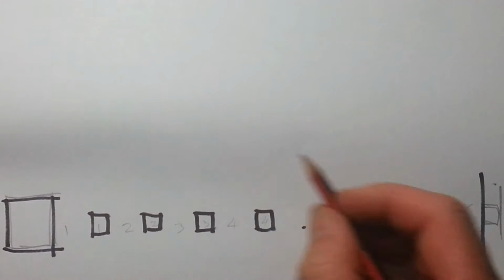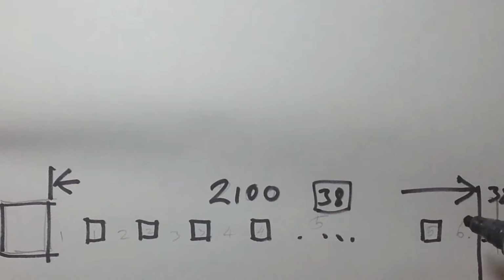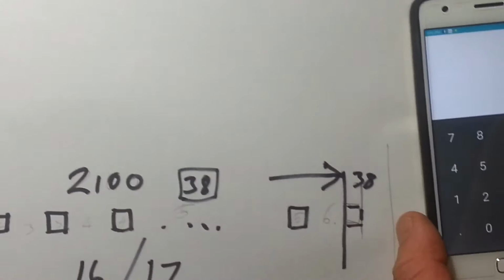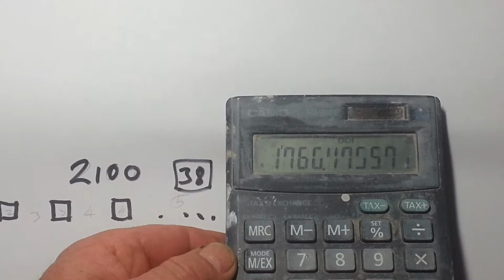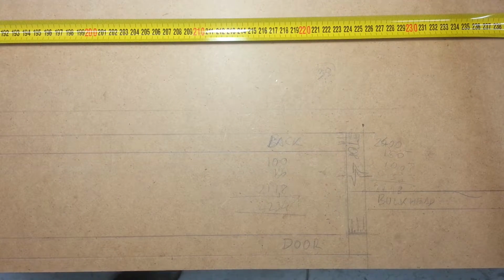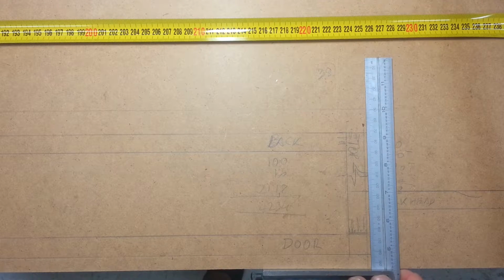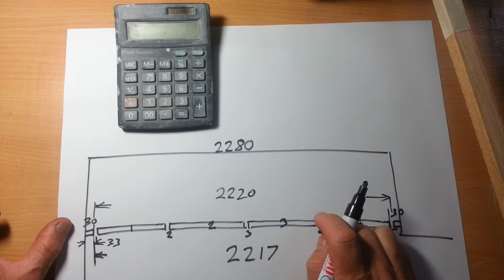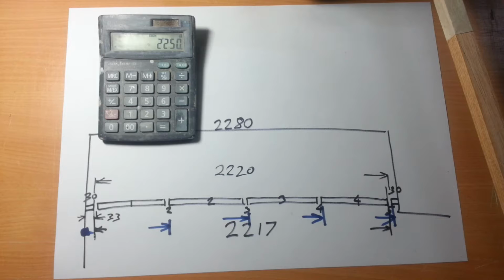PART# 2C: Full Sized Setout: Example 1: Setout Rod.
This video shows the old fashioned way of resolving design dimensions, a Full Sized Setout, or "Setout Rod"
Here I show the same wardrobe design being drawn.
I also cover the concepts of keeping errors under control, as well as calculating spacings.
This method is great for on site, with limited tools, or no power.
All you really need is a good straight plank, a pencil, a tape measure, and maybe a square.

If you have any questions, please just ask or would like to see something specific let me know.